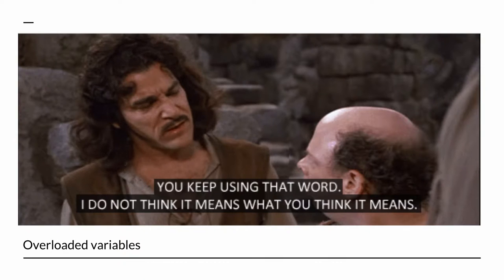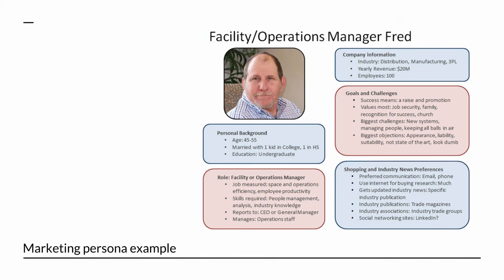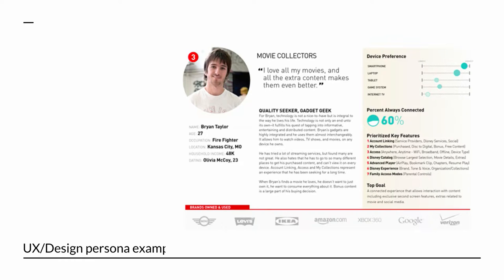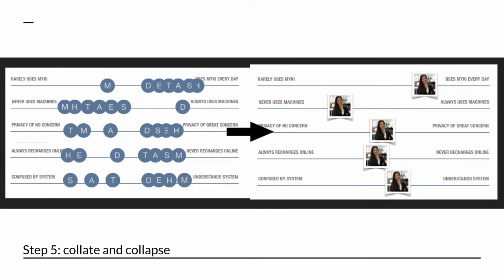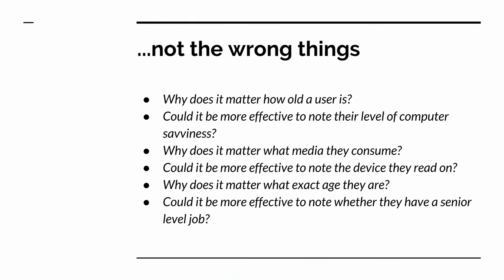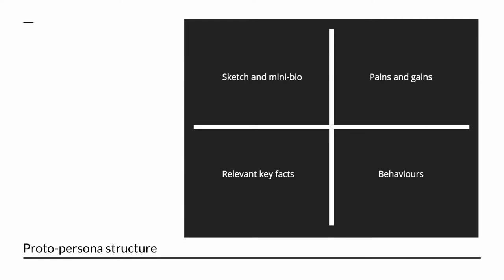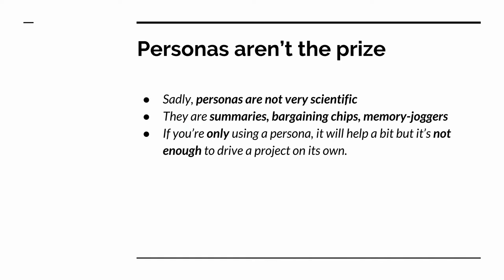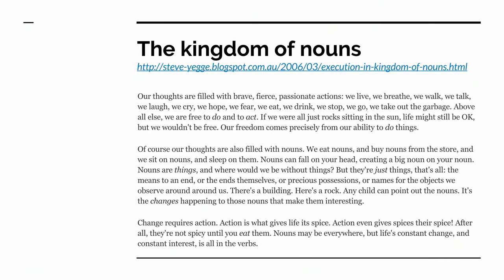Session: "Personas - what are they good for?" by Amelia Schmidt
DrupalSouth Gold Coast 2016

Personas - what are they good for?
Room: Acquia (Level 2)
Fri, 28-Oct, 13:15
Intermediate - Planning
Amelia Schmidt

The word "persona" seems to have taken on slightly different meanings across different industries. Marketing personas, design personas, buyer personas, and all the other interpretations out there make it a bit confusion what we're talking about. This talk aims to give an insight into design personas in terms of how they're used in UX design process. I explore how a persona is constructed, why it represents an artefact of your in person research, what they're used for and some common mistakes people make with them.  You can view the slides that I already have - happy to alter/update them for this iteration of the talk. This is a talk I have presented at Be Reponsive and Ladies that UX, and have extended to a three hour workshop for General Assembly.